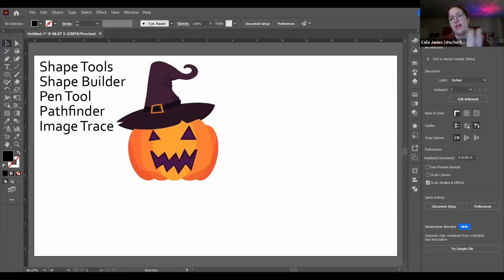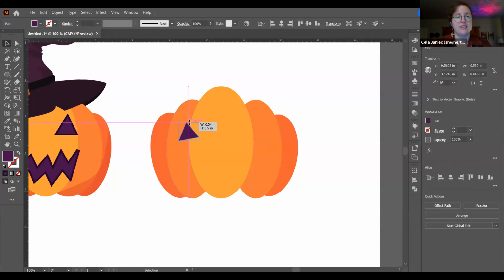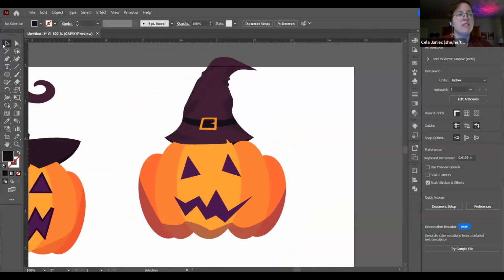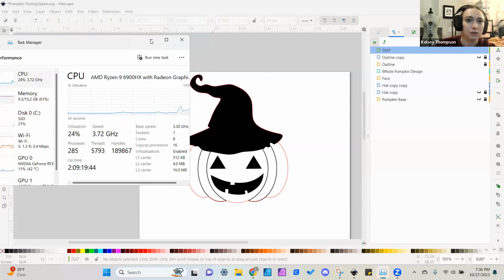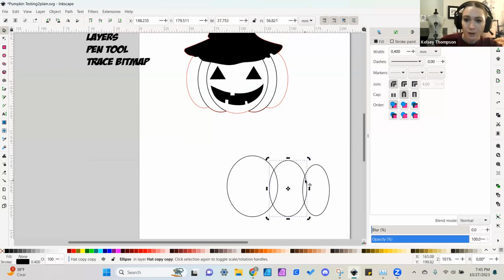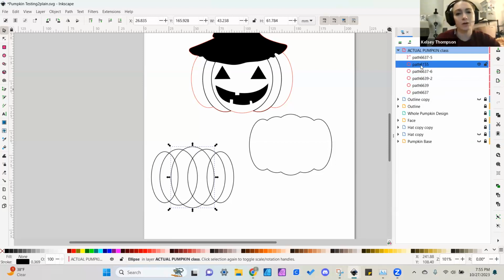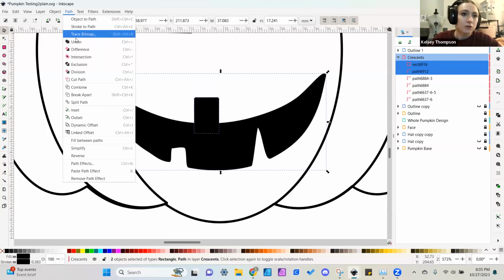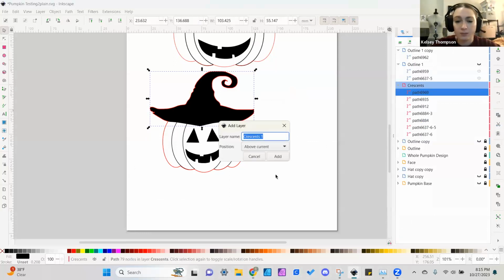Tool Talk: Night of the Haunted Vector Program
Ever wanted to learn the ins and outs of vectors, but didn't know where to begin? Is the pen tool a viscerally upsetting conundrum and the path finder an enigma to avoid?

Fear not! In this tool talk we'll go over some of the most common and basic tools in vector programs such as Adobe Illustrator and Inkscape. Follow along as we produce a Halloween decal that can easily be transferred to machines such as Cricut, laser engravers, and sublimation printers. You too can tame the pen tool!

This Tool Talk will be presented by Cela Janiec, Studio Specialist from Anythink Libraries in Colorado and Library Makers Ambassador and Library Makers member Kelsey Thompson.